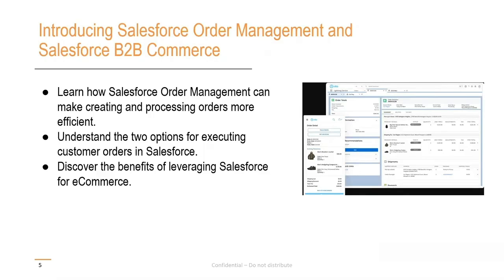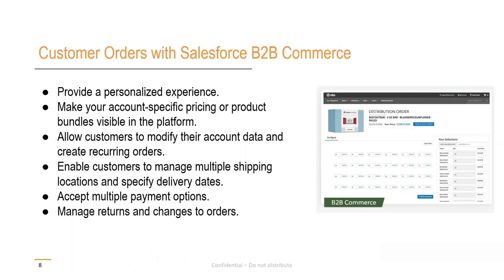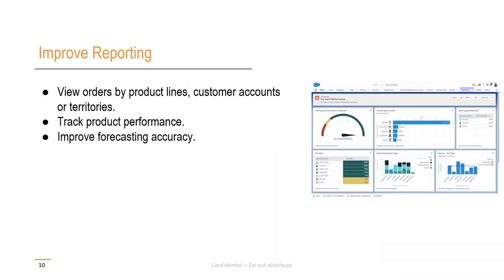Understanding Salesforce Order Management Under the Lead to Cash Model